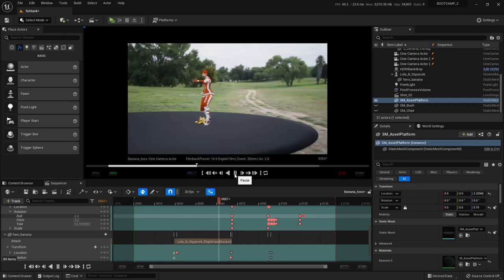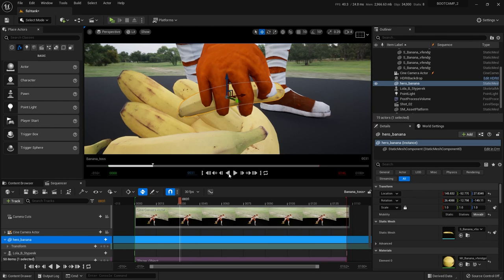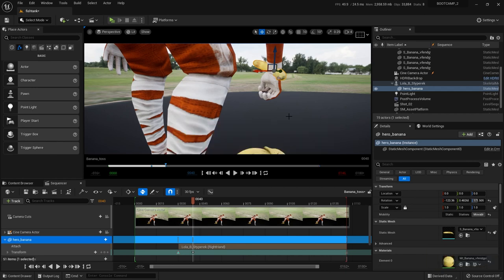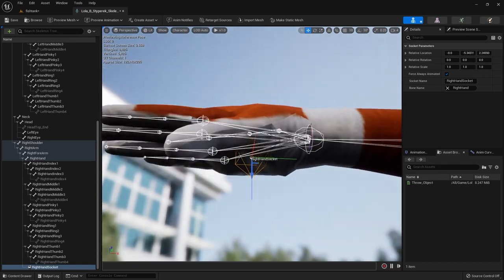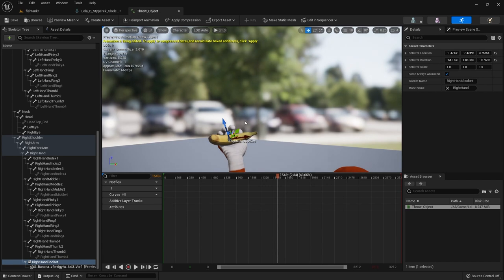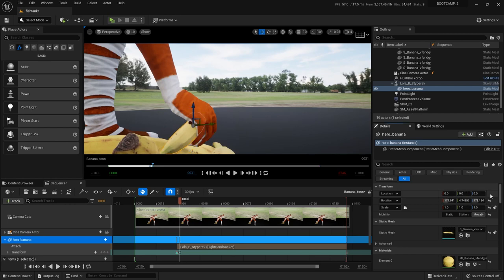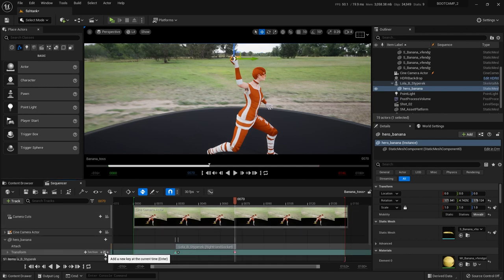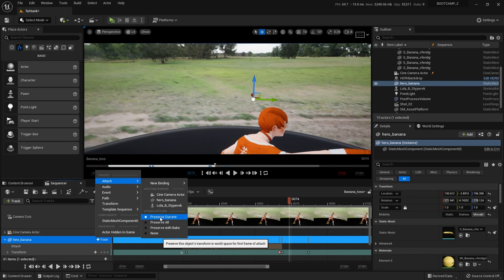Use Attach Tracks to pick up and throw a banana in Sequencer.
No Blueprints Required!!!  Need to pick something up, or drop something, or just have something stick to a character's hand, like a guitar neck or vacuum handle or whatever?  The Sequencer's "attach tracks" are what you need to know!